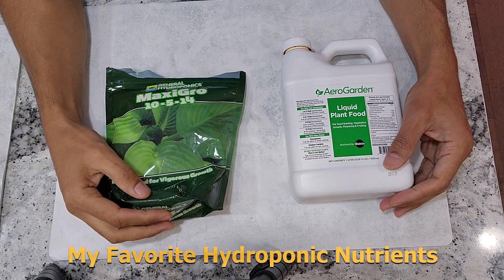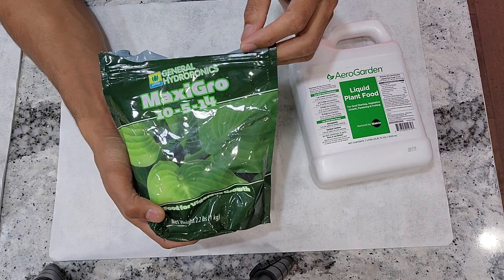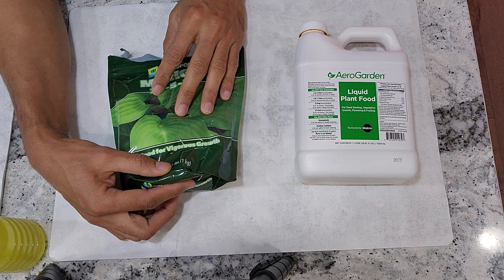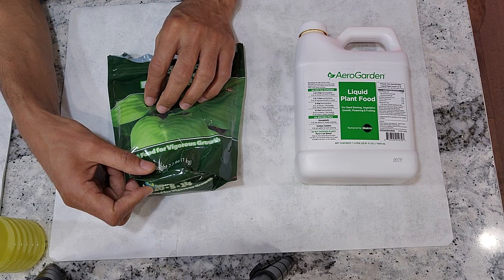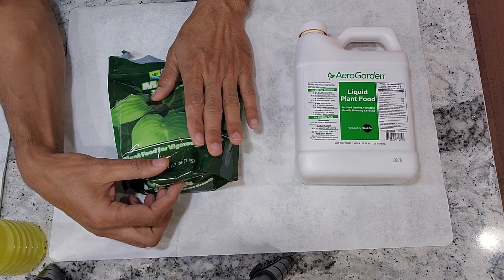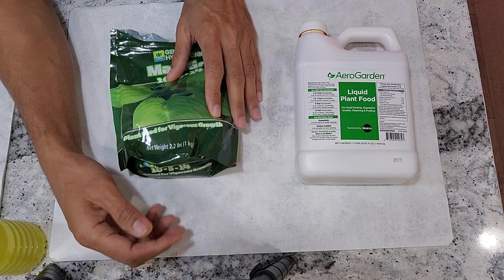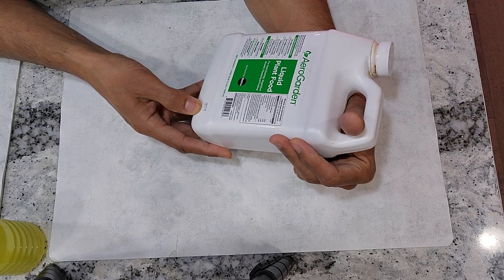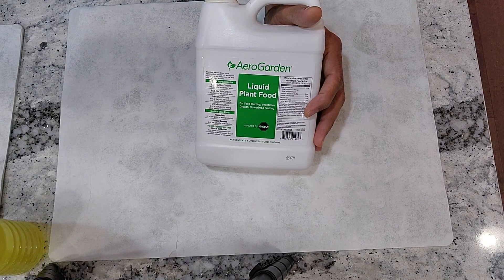My Favorite Nutrients/Nutrition for Aerogarden & Hydroponics Growing, Plant Food, MaxiGro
General Hydroponics MaxiGro nutrients is my favorite hydroponics nutrition for herbs, lettuce, leafy green vegetables, and radishes. It works even for cherry tomatoes. And, Aerogarden nutrition is my favorite for big size tomatoes, and all fruiting plants such as peppers, cucumbers, eggplants, watermelon, etc.